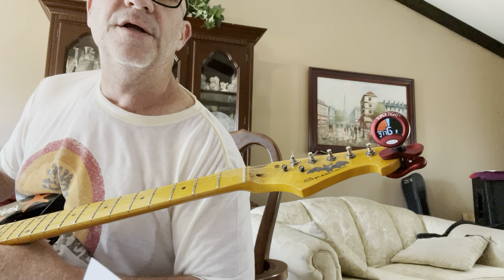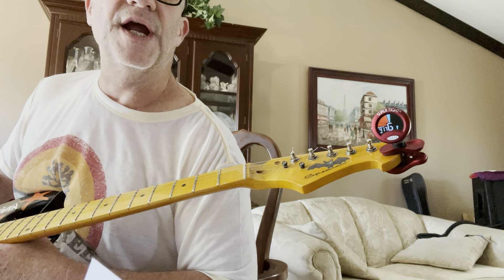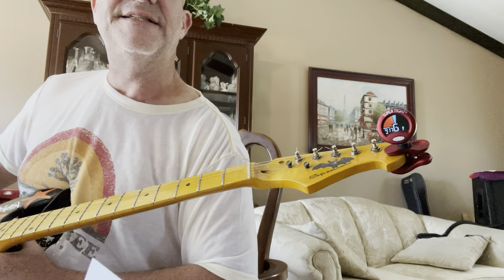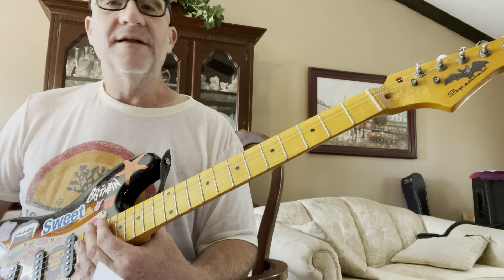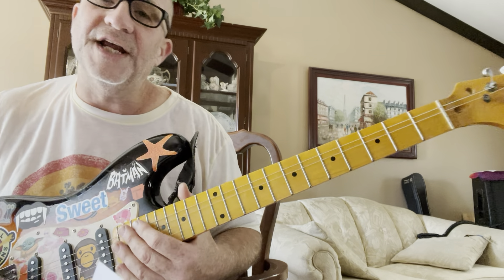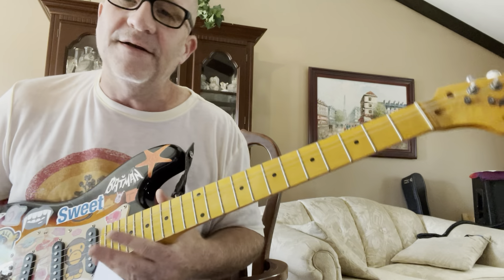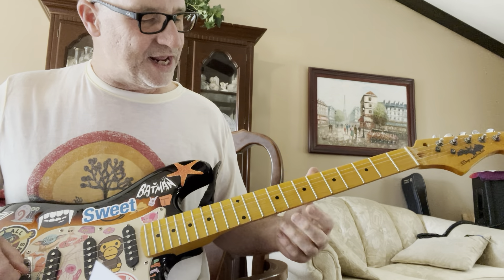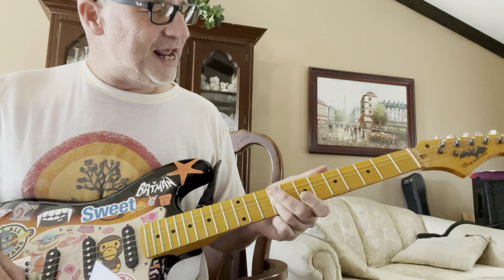Open G Grunge Lesson Nirvana Lounge Act Half Step Down with Tuner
Free open G tuner in 417HZ half step down